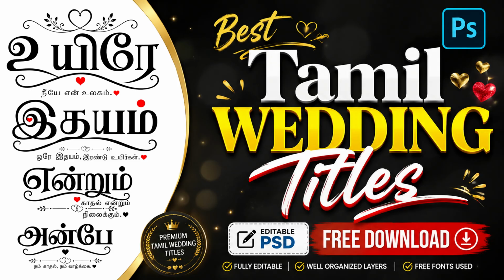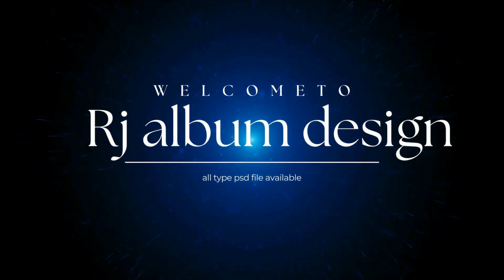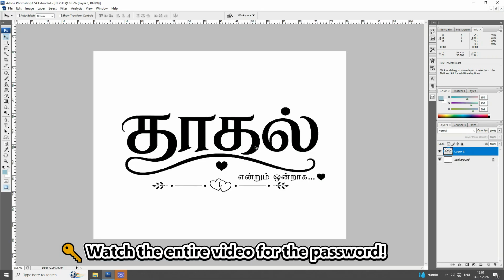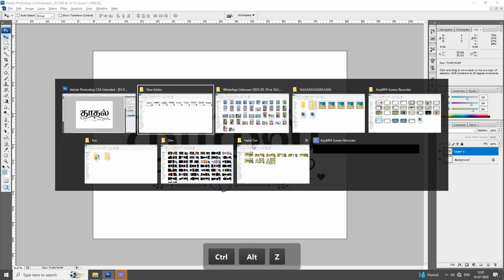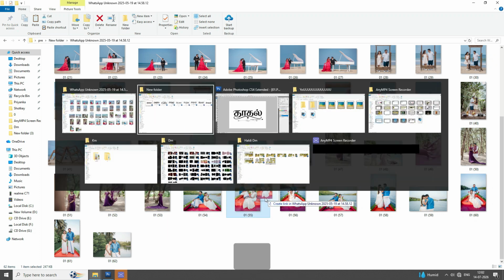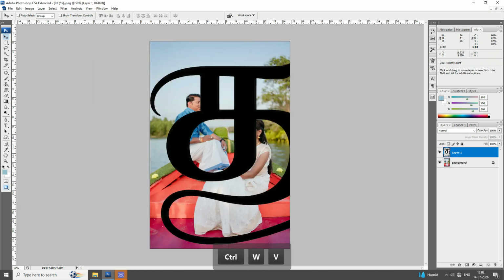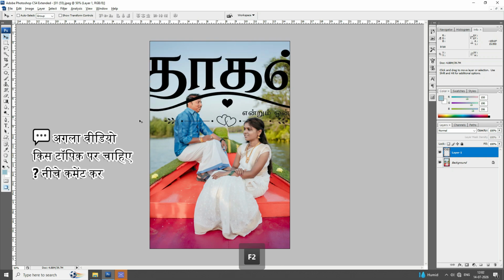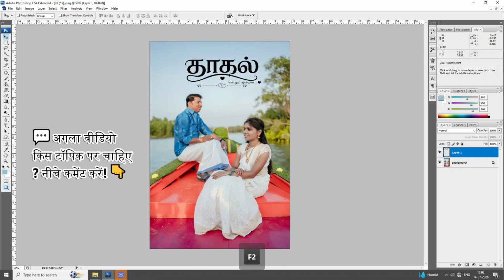FREE Tamil Wedding & Pre Wedding Titles PSD | Best Editable Wedding Album Titles Download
🎉 FREE Tamil Wedding & Pre Wedding Titles PSD Download

Looking for the best Tamil Wedding & Pre Wedding Titles PSD? In this video, you'll get editable wedding album title PSD designs that are perfect for photographers, album designers, and Photoshop users.

✅ 100% Editable PSD
✅ High Quality Design
✅ Wedding & Pre Wedding Titles
✅ Tamil Typography PSD
✅ Easy to Customize